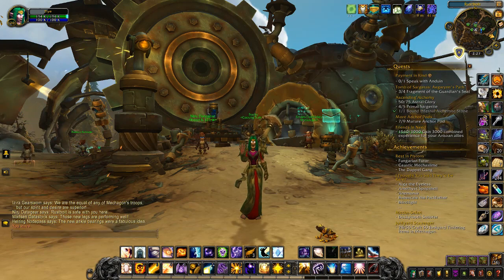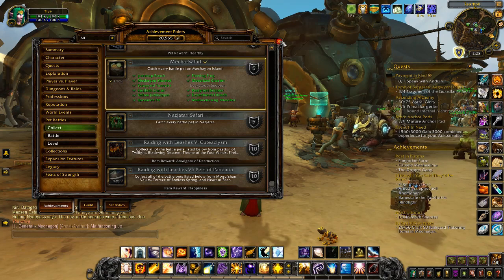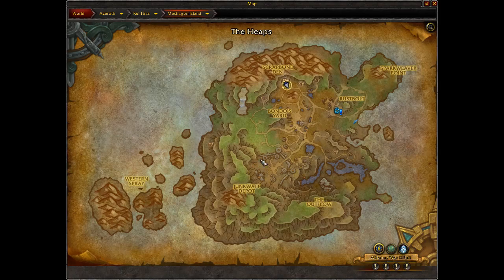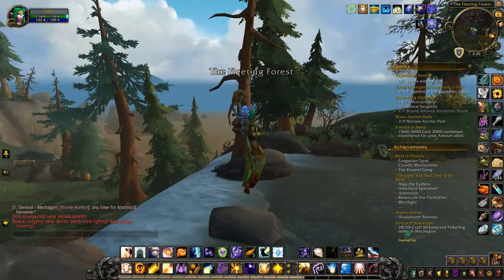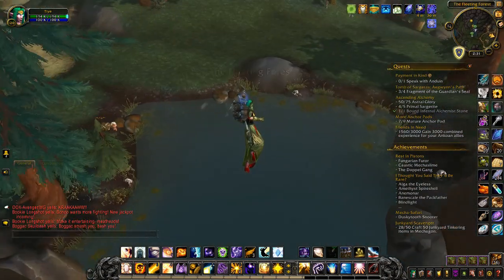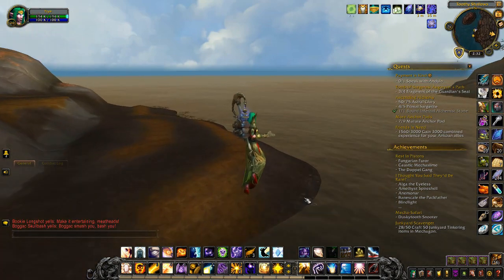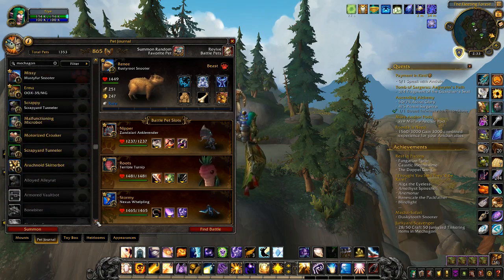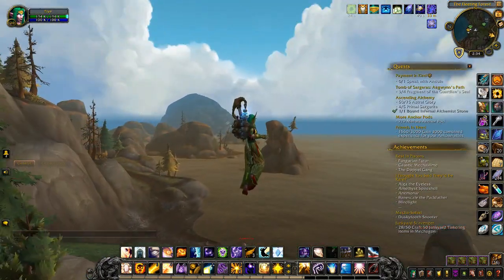Location of Rare Pets for Mecha-Safari Achievement - WOW 8.2 Mechagon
There are three rare wild pets to catch for the Mecha-Safari Achievement, here is where to find them.

Good luck with your collecting.
SoftKitty99.